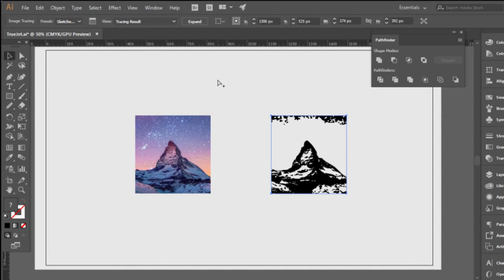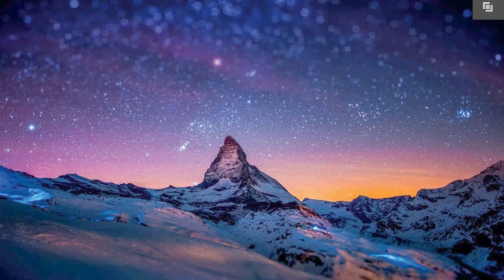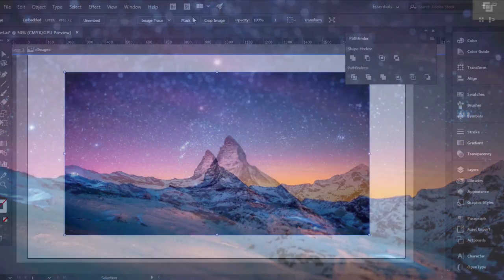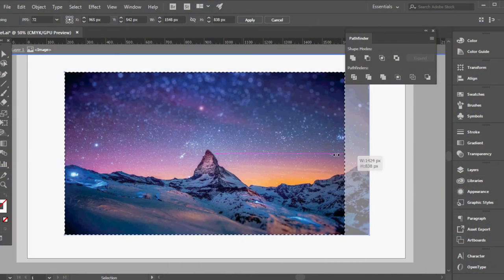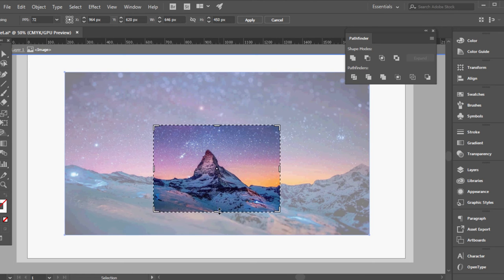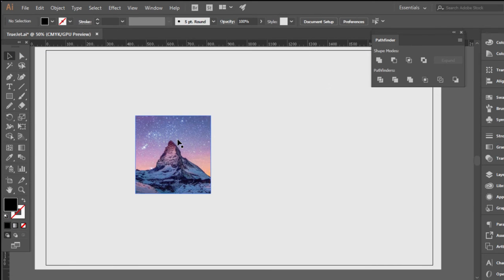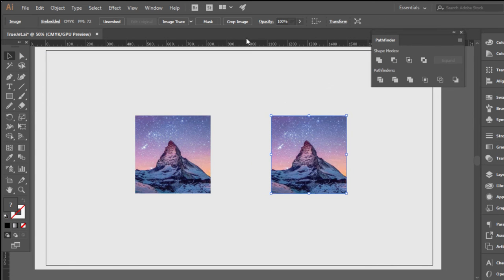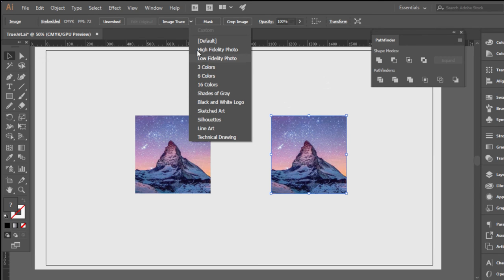How to create a vector based image from raster in Adobe Illustrator